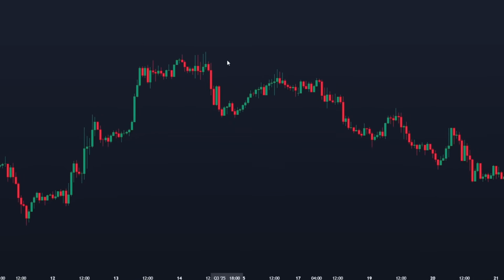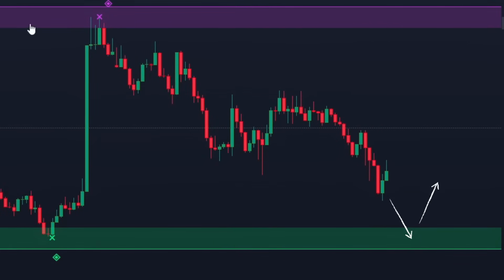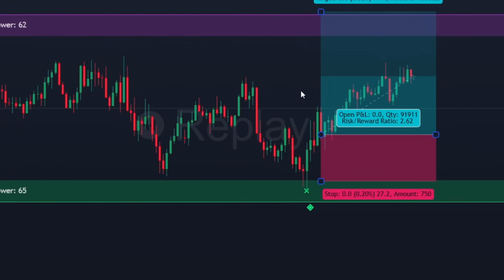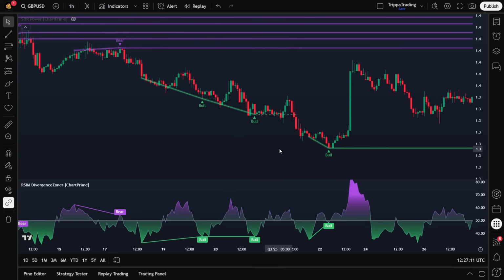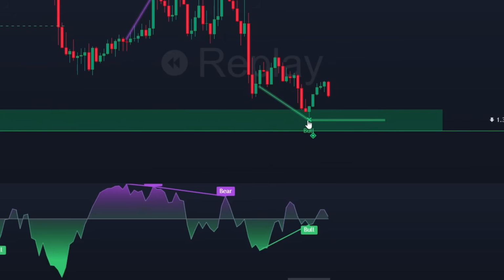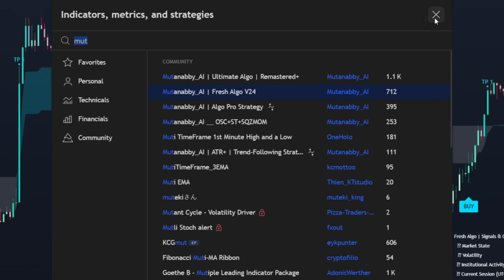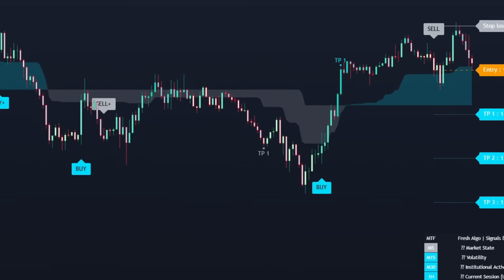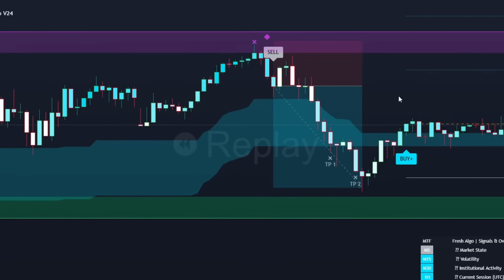Top 3 TradingView Indicators EVERY Trader Should Use in 2025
In this video, I’ll show you the top 3 TradingView indicators every trader must know in 2025. These indicators will help you spot reversals, time entries and exits, and build a winning strategy. I will also be sharing how you can combine these indicators to use them as a trading strategy, so watch the complete video, so you donot miss out on any important tip.